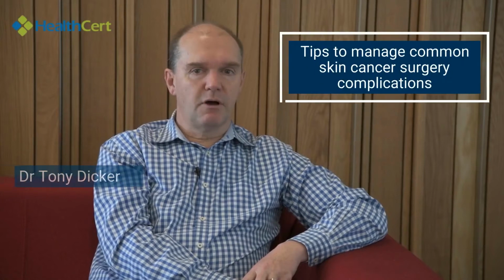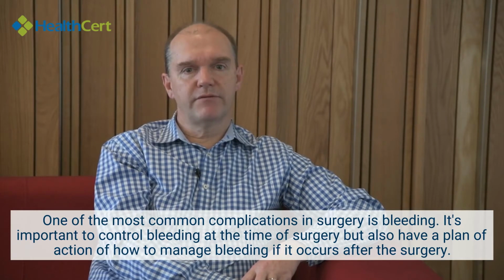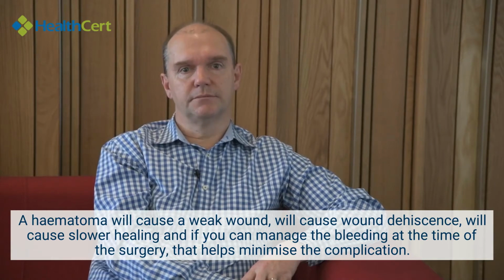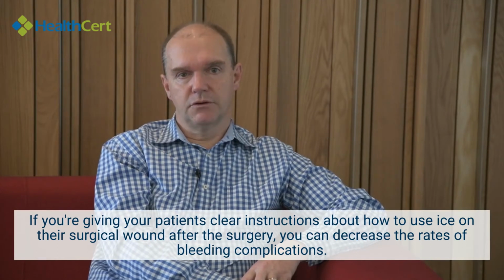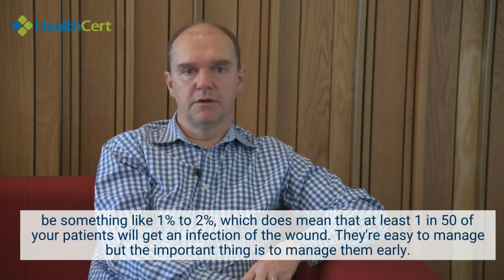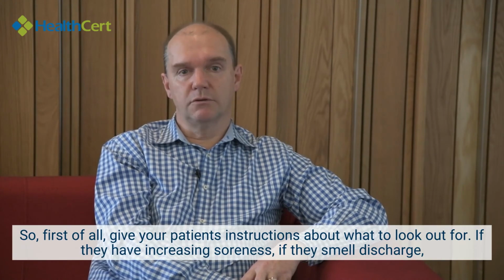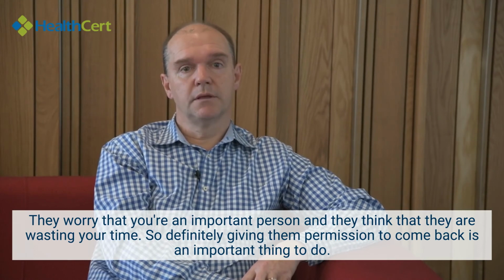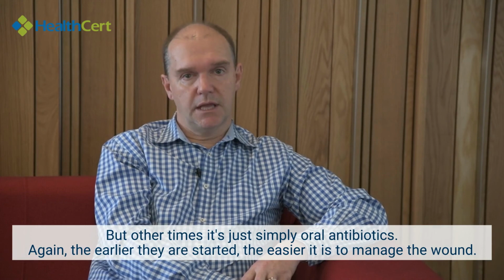Tips to manage common skin cancer surgery complications - Dr Tony Dicker - Skin Cancer Surgery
In this short video, Dr Tony Dicker offers his top tips for managing common skin cancer surgery complications you might encounter as a GP, primary care or skin cancer doctor.

He discusses how you can manage post-operative bleeding and aftercare, as well as pain and infections, and how your patients can help optimise their own results.

Surgery is still considered the most effective and definitive skin cancer treatment. The Professional Certificate of Skin Cancer Surgery is ideal for acquiring and honing various surgical techniques. In a highly practical program, you will learn how to perform large elliptical excisions and different types of flaps and grafts which will allow you to manage more complex skin cancer cases in your practice.